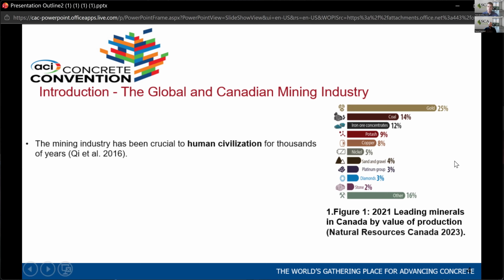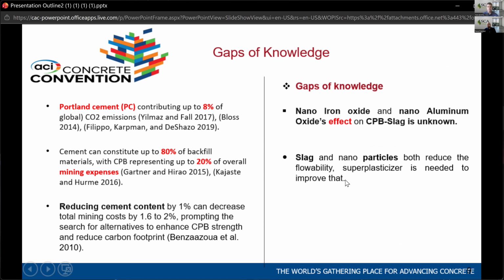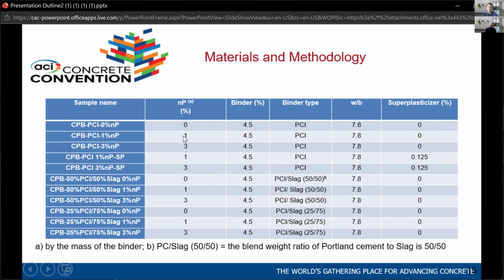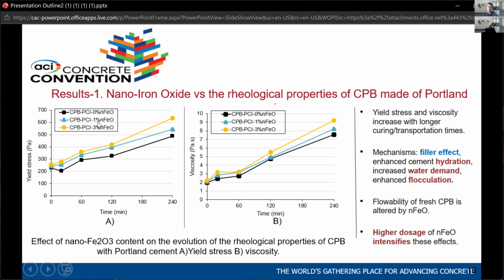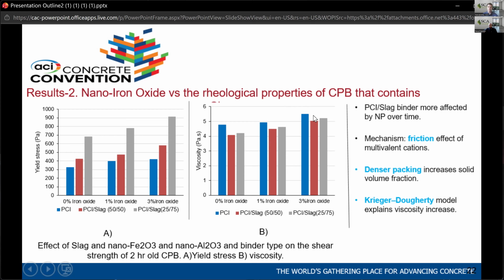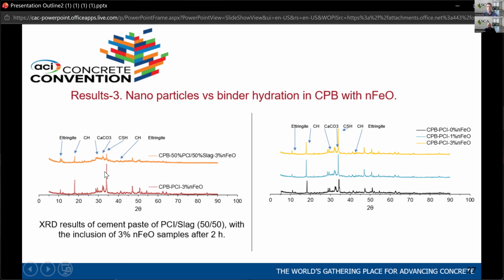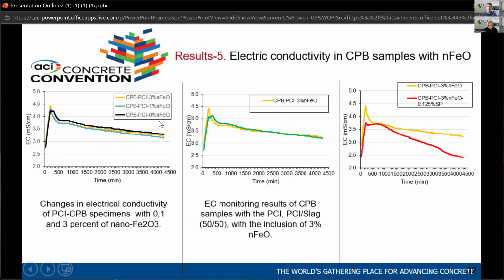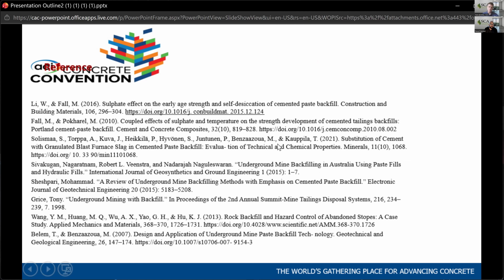Rheological Properties of Slag and Aluminum Oxide Nanoparticle-Modified Paste Tailing Materials